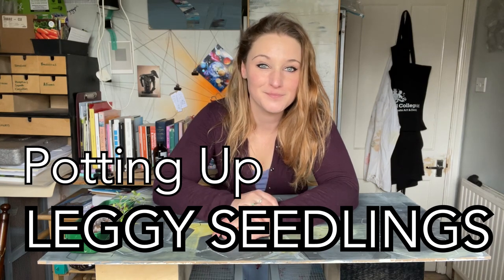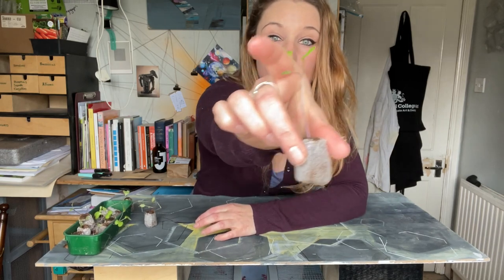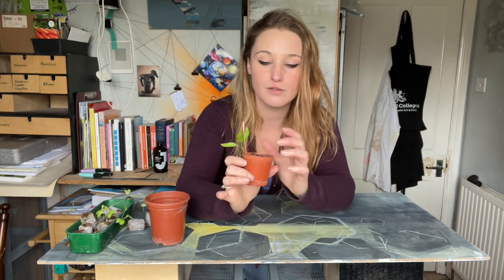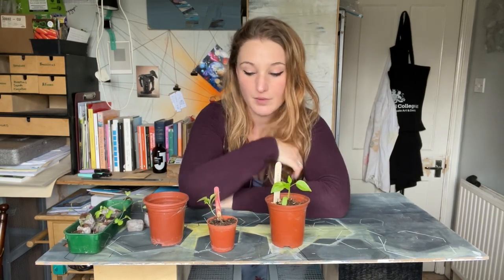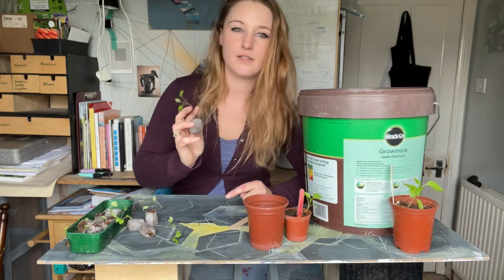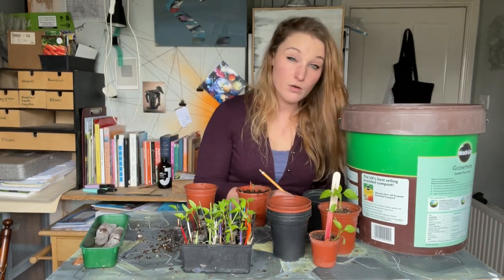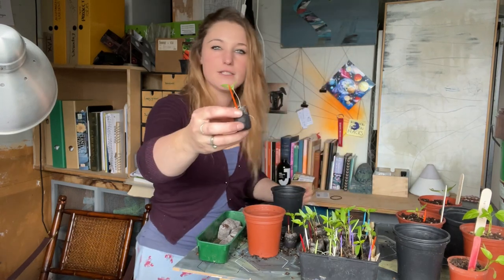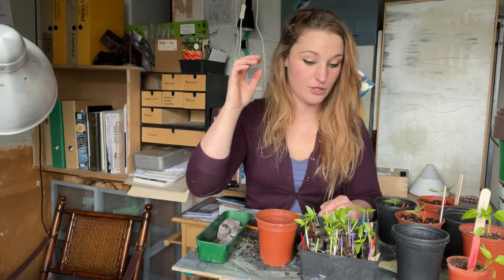Leggy Seedlings || How to fix leggy seedlings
We all get leggy seedlings sometimes but you can (mostly) fix them! Potting up leggy seedlings into larger pots can really help and by burying them deeply they can develop into strong plants.

Seedlings get leggy when they haven't had enough light, for the most part and it can be a real problem when sowing early with no grow lights! But you can fix things like brassicas and chillies by planting them deep!

Peat-free Jiffy Pellets:

9cm Pots:

Cocktail Sticks:

Wooden Plant Labels (aka giant lolly sticks!)

We are campaigning to have AMINOPYRALID based herbicides banned in the UK.

If you have had problems with Aminopyralid contamination, it would be so helpful if you could share your experience here -

On Plot 37 we are really focusing on Green Manures this year. To learn more about green manure -

Why are we using so much green manure this year?

JANUARY IN THE GARDEN
. Always

FURTHER INFOMATION:

Green Manure – Why are we using so much green manure this year?

VLOGGING KIT:

I’m really keen for everyone to get vlogging their gardens, its been a really great experience for me and the more the merrier!
I film everything on my phone and have added these bits of basic kit to make it smoother/easier -

A Smooth4 Gimbal

A Goose Neck Phone holder

WITH THANKS TO:

Chad Crouch, for the music 'Ginger'.

I would never promote a product or company that I don't use myself and know to be fantastic.